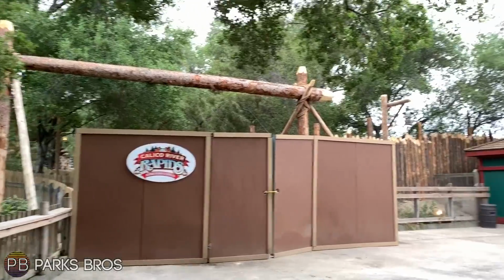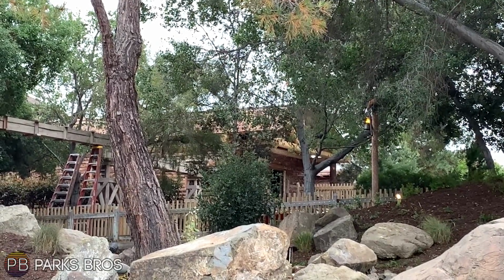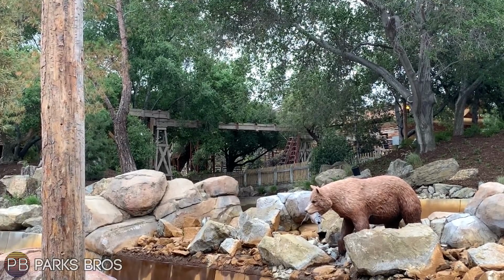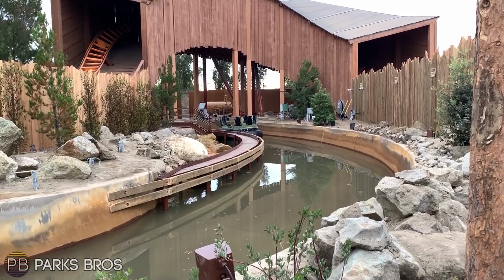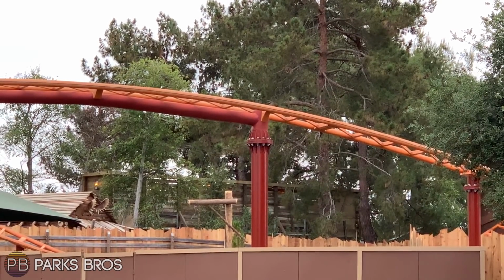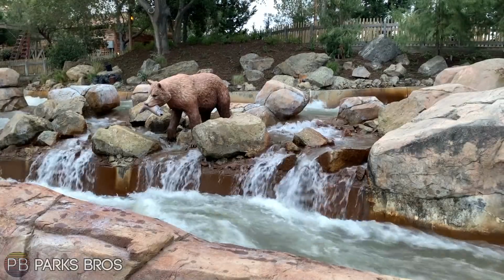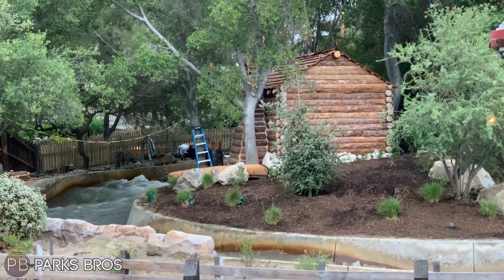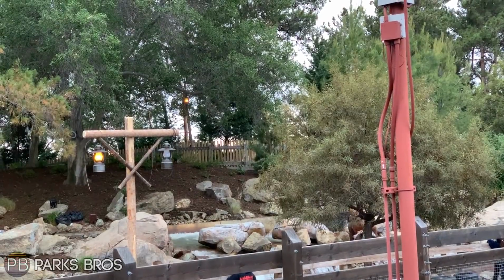TESTING! HUGE Calico River Rapids Construction Update 5/10/19 | Knott's Berry Farm's New Ride!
Calico River Rapids opens in less than a week and testing has begun!